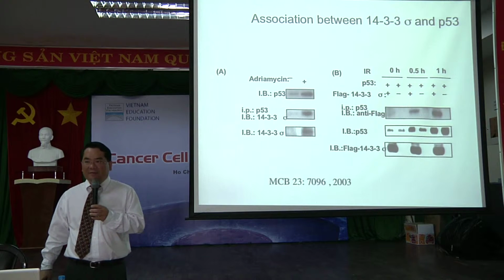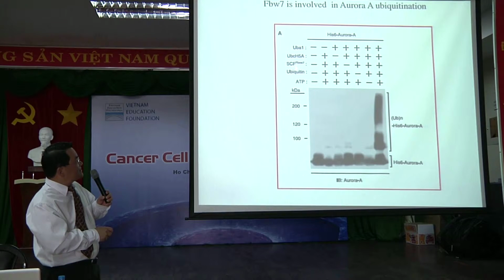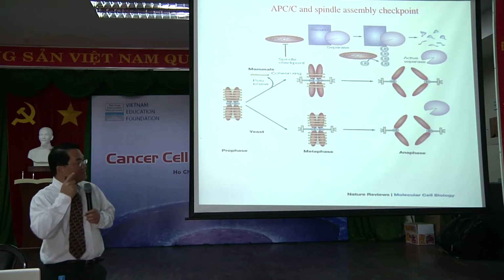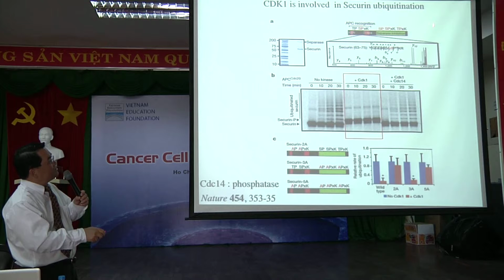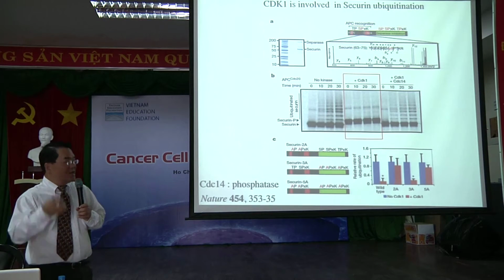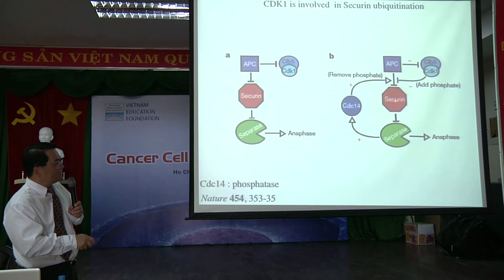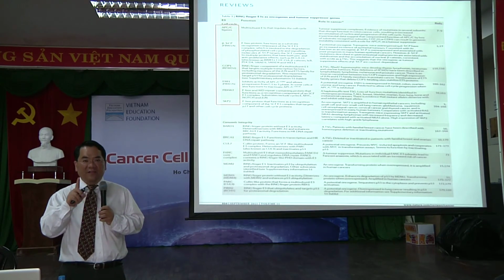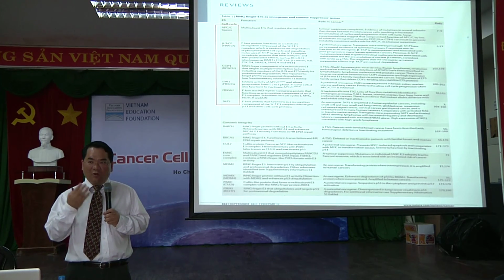2013 07 24 3